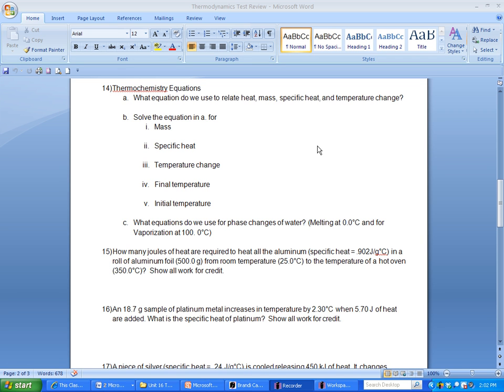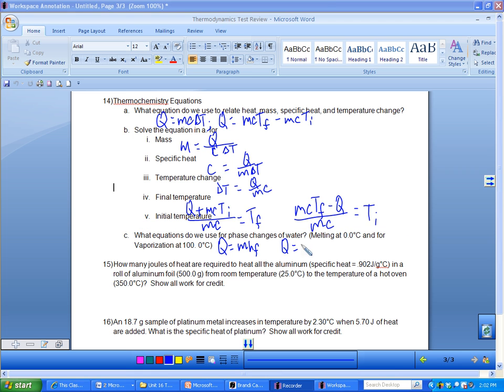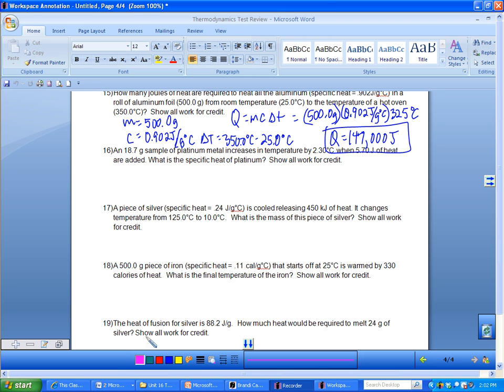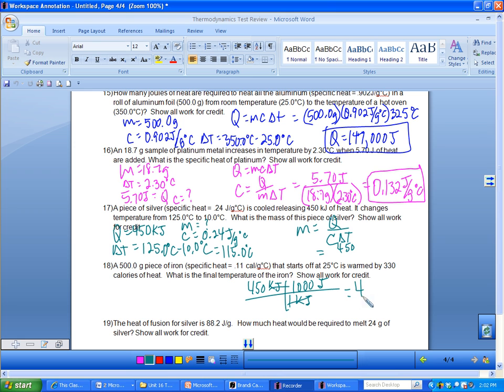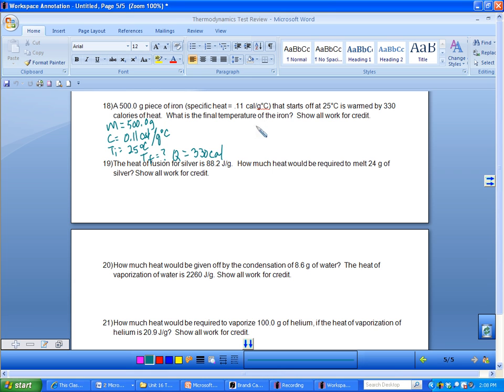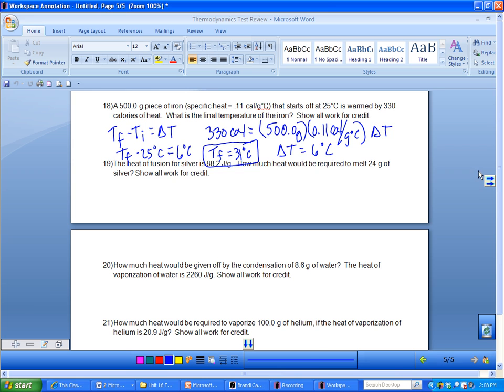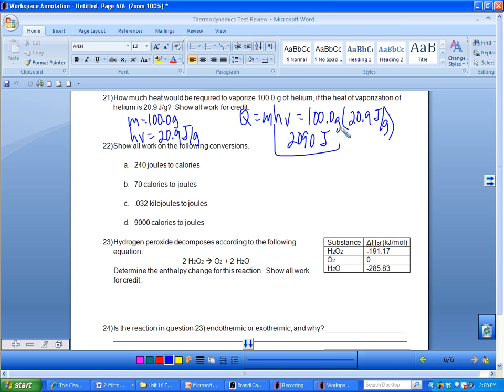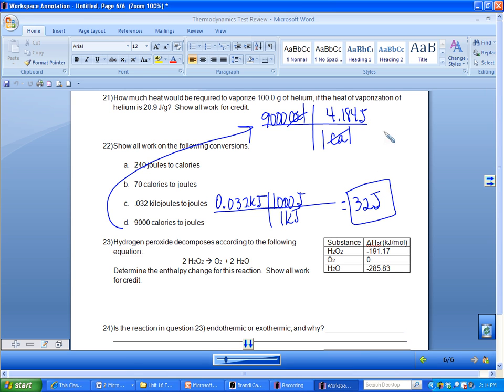Thermo Review 2